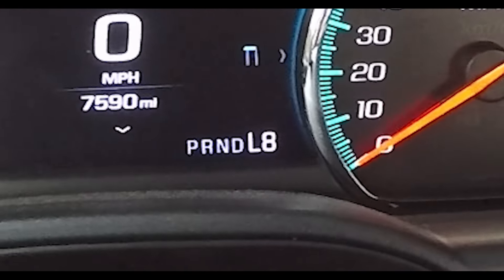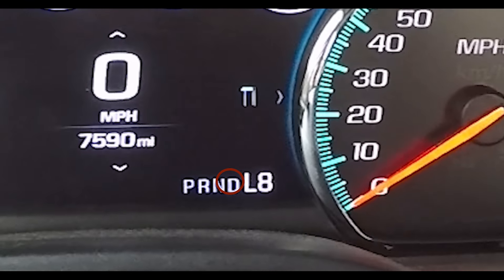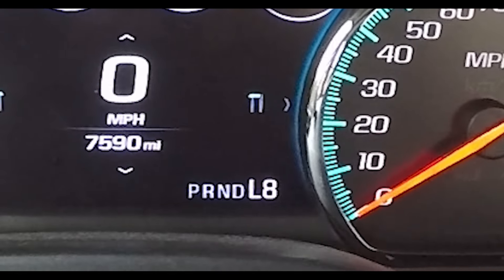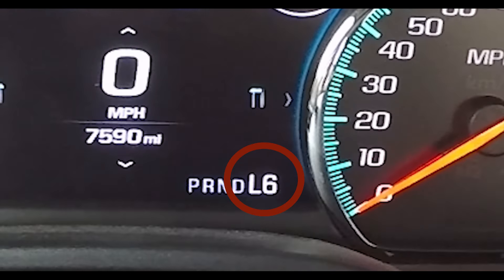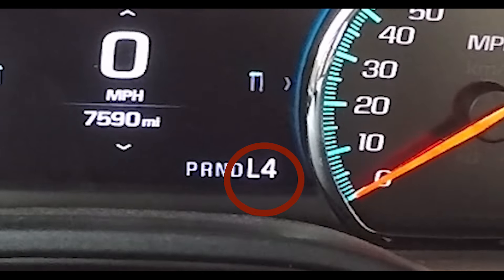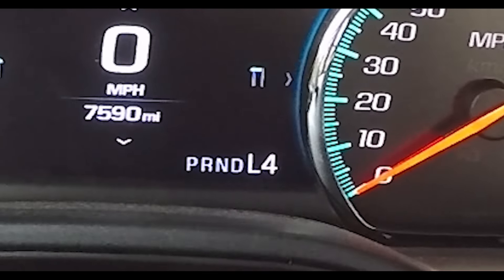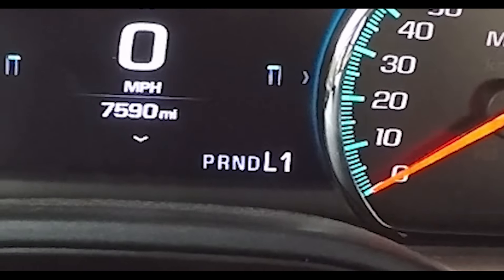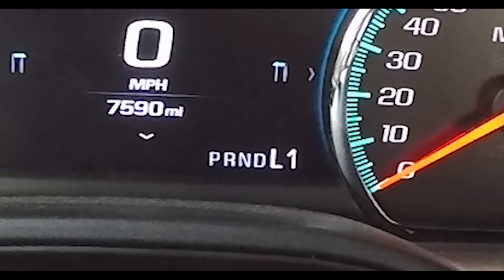Manually Shifting Your Automatic Transmission (Explained)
This is a video on how to Manually Shift Your Automatic Transmission in a GMC or Chevy truck.